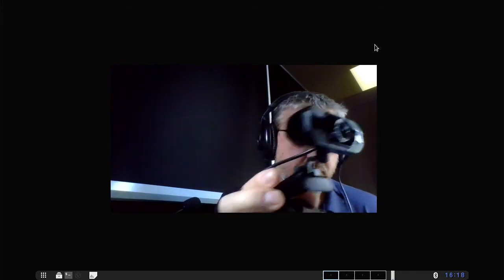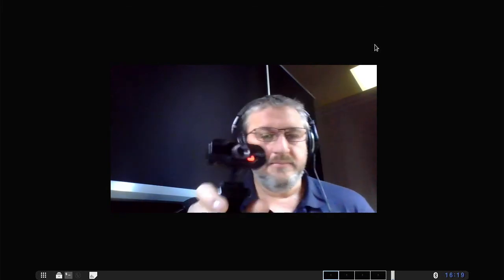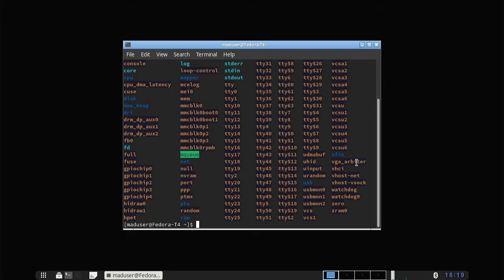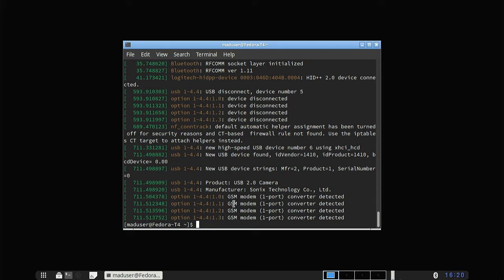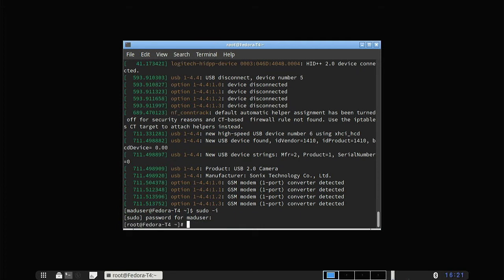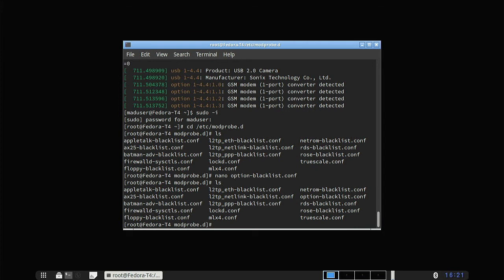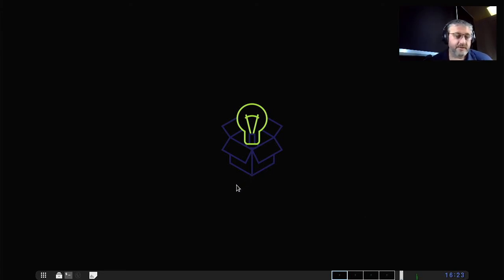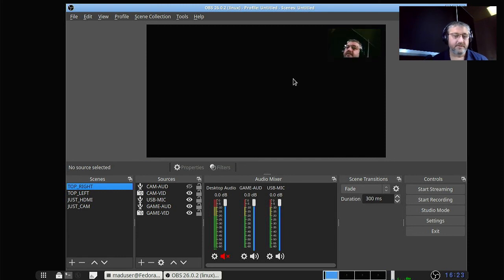USB Web Camera does not work under Linux Fix. Camera does not show in /dev folder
I have a camera we have ordered from Amazon This a pretty good camera, however it does not want to work under Linux OS (Tried Ubuntu 19.10 and Fedora 33). The problem apparently is caused by the OS being confused that this is not a video camera but rather a GSM Modem. Quite bizarre, and perhaps is caused by some hardware piece that deals with audio encoding, but it was made to be visible to the OS which is causing some problems at least at this time. It is however possible to fix this issue, by simply blacklisting "option" kernel module, which will prevent this confusion.
To do that, simply login into root terminal. Go to /etc/modprobe.d/ and add a new "option-blacklist.conf" file which should contain

blacklist option

After the file is created and saved in the /etc/modprobe.d folder, yo can reboot the system and the camera will work.

This also can be tried by temporarily disabling "option" module to see if this is in fact the fix. To do that run

sudo modprobe -r option

After that, you do not need to reboot, just reconnect the USB camera to the PC and see if it shows up in /dev as two video* entries and check that it works. If blacklist file is not created, the system will reload the option module again on reboot and camera will not work again.

Blacklisting "option" does not appear to affect anything else and does not cause any problems. You can check if anything uses option module prior to connecting the USB camera. Simply run

dmesg | grep option

If nothing comes back, then nothing is using it and it is safe to blacklist it. It might be safe to blacklist it even if something is using it, but you will need to try and see if the device that used it previously stop working after the "option" was blacklisted. To undo the blacklist, just delete the file you have created and reboot.